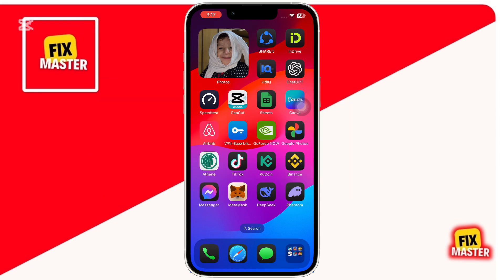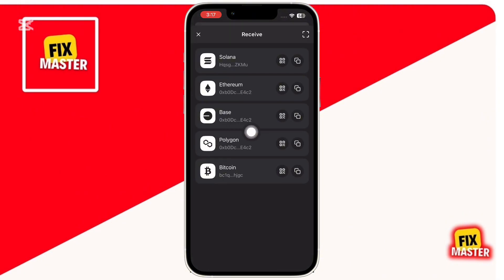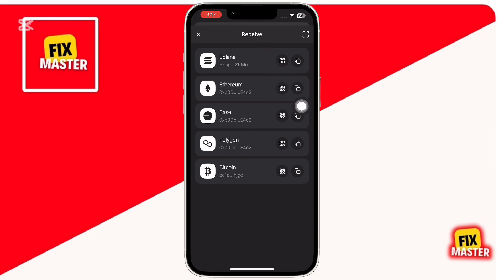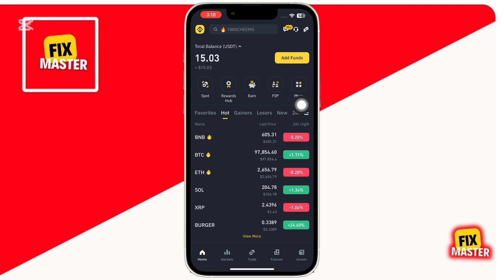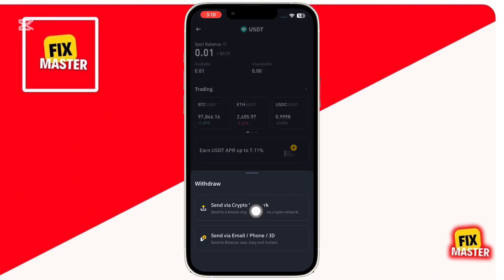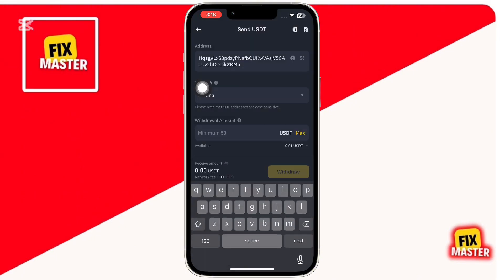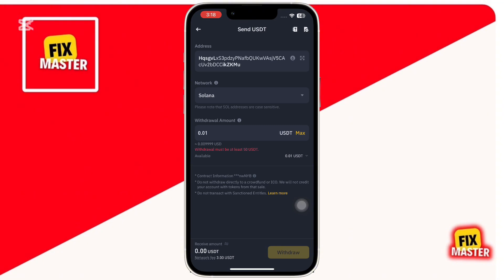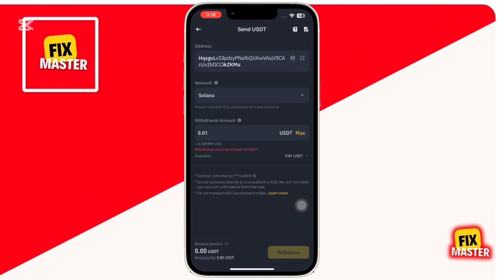How To Get USDT In Phantom Wallet | Send USDT From Binance To Phantom Wallet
Learn how to get USDT in Phantom Wallet. In this step-by-step tutorial, I'll show you how to send USDT from Binance to Phantom Wallet securely. Whether you're a beginner or an experienced trader, this guide will help you transfer your USDT smoothly. Avoid common mistakes and ensure a hassle-free transaction. Watch now to set up your Phantom Wallet with USDT in minutes!